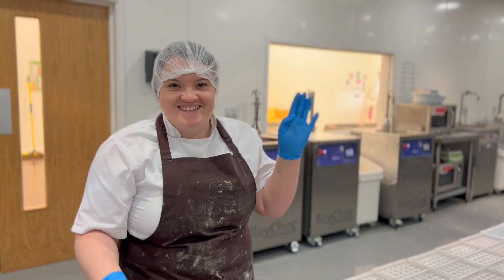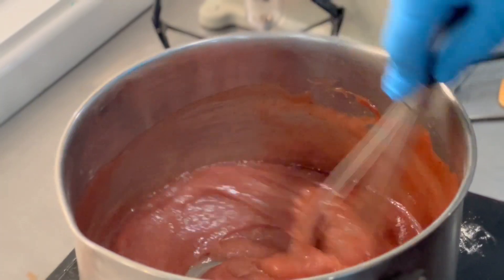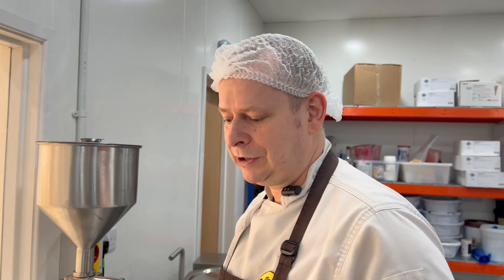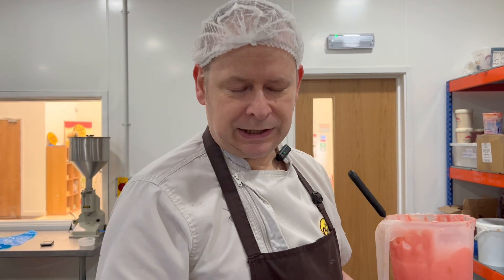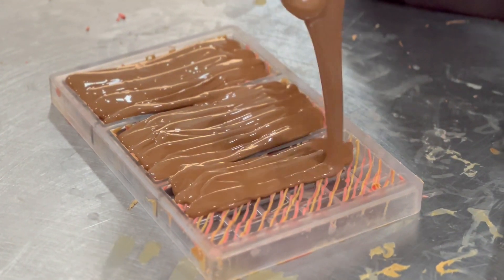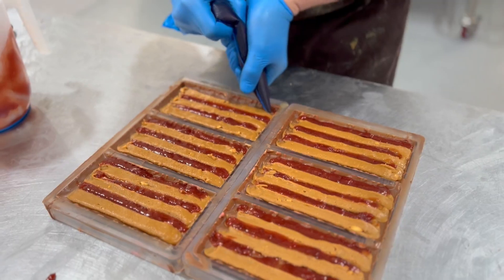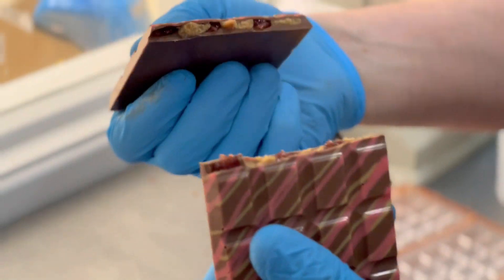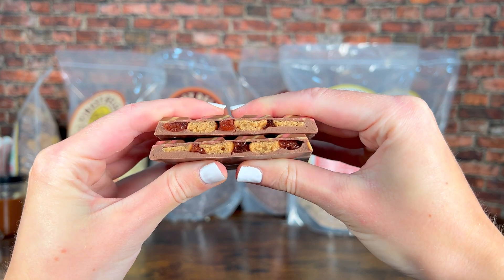Peanut Butter Jelly Inspired Chocolate Bar | What D' Yee Want Wednesday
It's 'What D' Yee Want Wednesday'!

This week our lovely chocolatier Jason is making a Peanut Butter Jelly inspired chocolate bar, as requested by Tanya. This bar was absolutely delicious! If you think you'd love it too, make sure you vote for it at the end of July and it might win a limited run!

We can't wait to share more behind the scenes content with you.